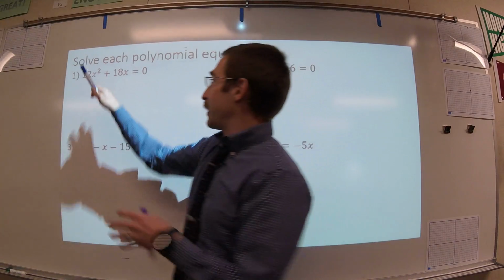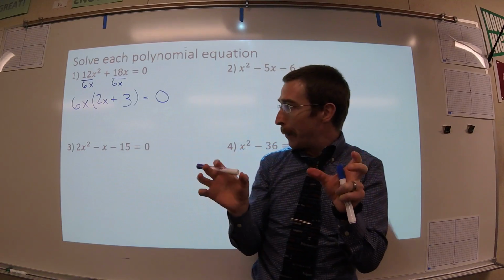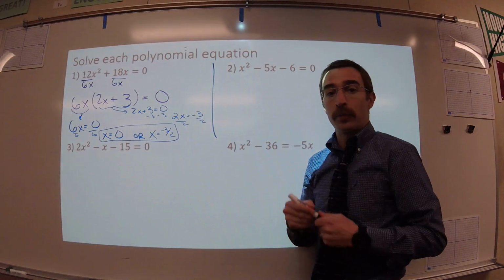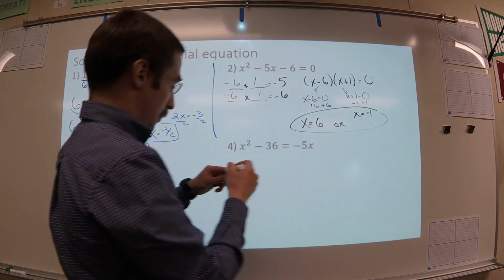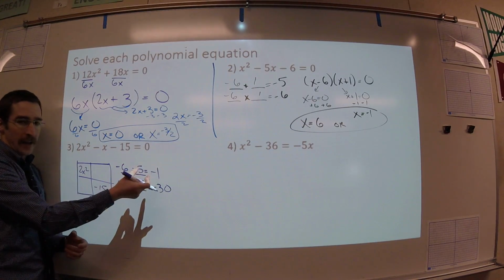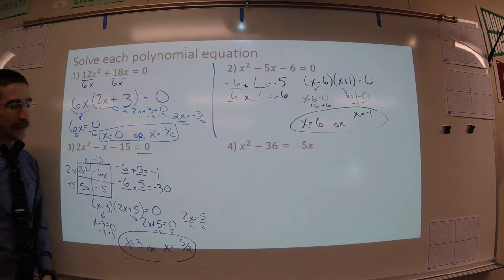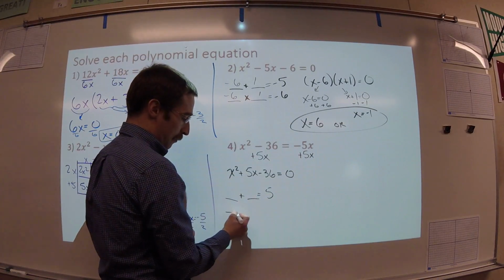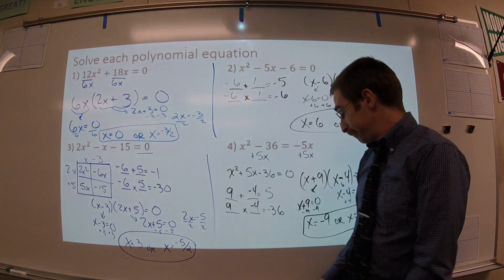Solving Polynomial Equations (Section 7.4)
Learning Target
Use the zero product property to solve quadratic equations